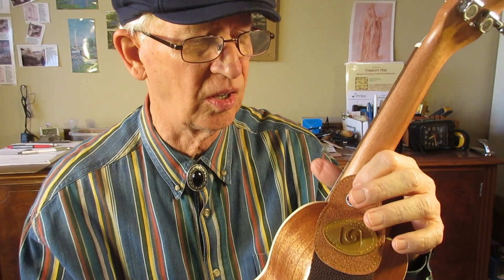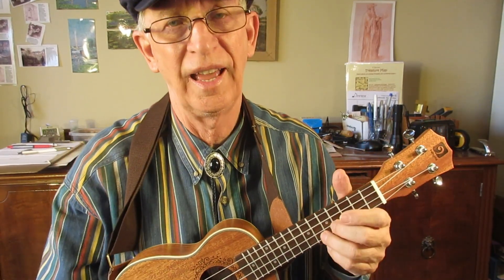Vangoa mahogany soprano ukulele review. Great uke, great price.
For Amazon Prime members, there is a $10 coupon being offered today.  Where I live the price is $39.99.  Take $10 off and final cost is $29.99.

Vangoa Soprano Ukulele Mahogany bundle

About this item (from Amazon listing)
✔Bright Crisp Sound✔: Made of selected AAA Mahogany, the soprano ukulele produces bright, crisp and rich sound. The arched back design strengthens the resonance, making it sound richer, brighter and warmer with longer sustain.
✔Comfortable✔: Modern C shape neck with a shallow flattened oval sports an ultra-comfortable contour for a smoother & easier practice. A smooth fretboard with neat fret wire provides a comfortable playability. Low action design deducts string pressure, pressing feels very comfortable under the fingers, thus pretty suited for beginners.
✔Easy to Learn✔: Get started with the 21 inch ukulele with Vangoa Ukulele Beginner Guide book, which is easy to understand. The ukulele bundle is a great ukelele kit for kids, children, beginners, students, adults or professionals.
✔Easy to Tune & Keep in Tune✔: Anti-dust chromed plated fully closed tuning pegs guarantee accurate tuning and keep the ukulele always in tune. High quality smooth nylon strings for easy installation and enhanced tuning stability. Digital clip-on tuner make sure that you can tune the ukulele easily whenever and wherever you want.
✔All in One✔: The soprano ukulele starter kit includes soprano ukulele, gig bag, tuner, extra strings, fast learn book, 3 picks, capo and adjustable strap. It comes with everything you need. High quality padded gig bag features shoulder strap and exterior large pocket for easy carrying and well protection. A decent gift for birthday, Christmas, Thanksgiving, Children's Day, etc.